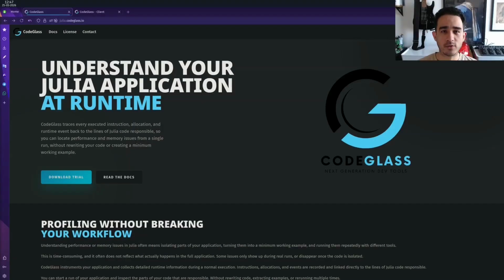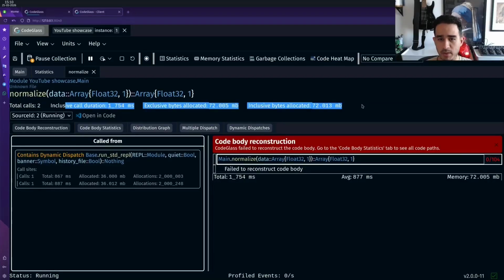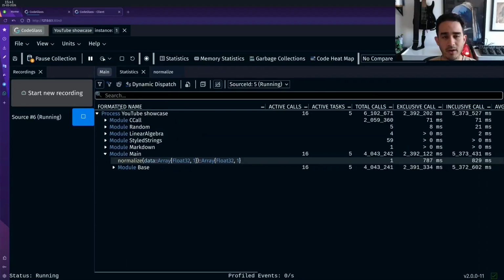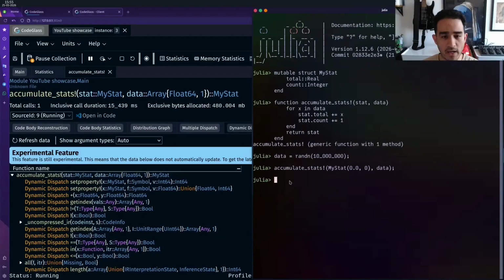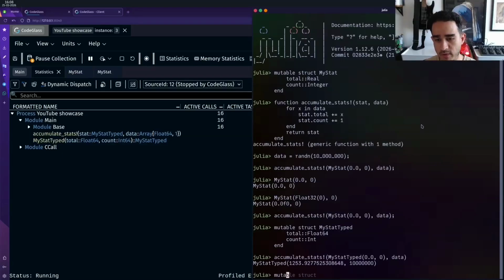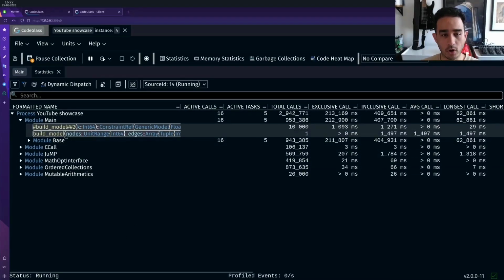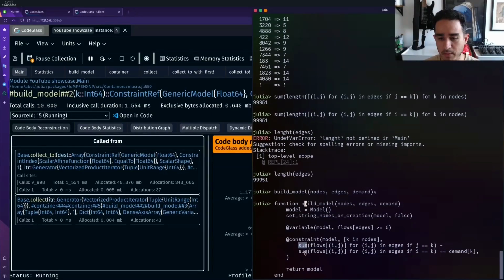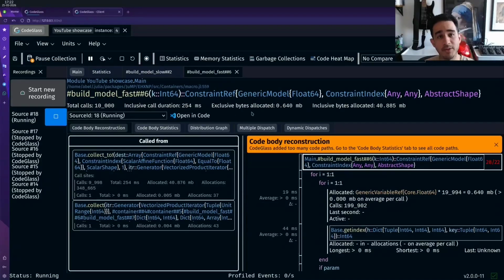Deep Dive on CodeGlass for Julia Profiling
CodeGlass is a new tool to help investigate Julia's performance bottlenecks, providing call and memory statistics in real time with little intervention in your workflow.

I've already discussed some of the less pleasant user experience issues with the CodeGlass people, and they're already working on it.